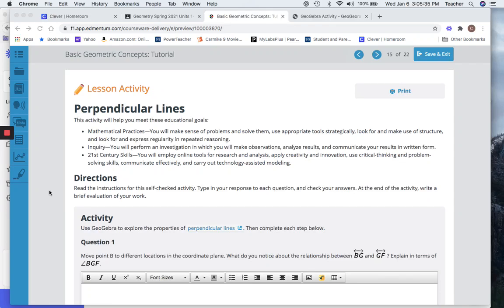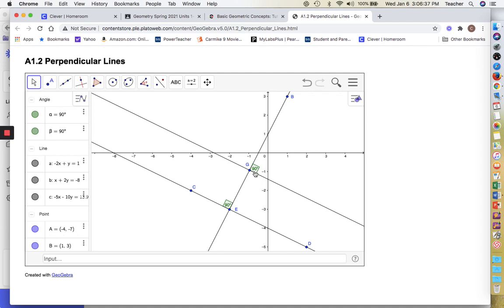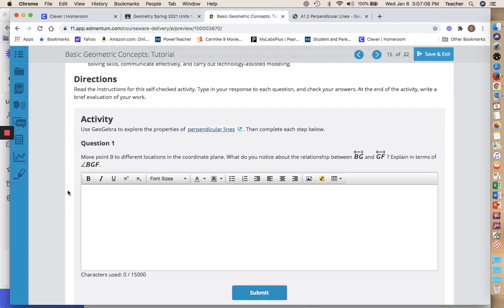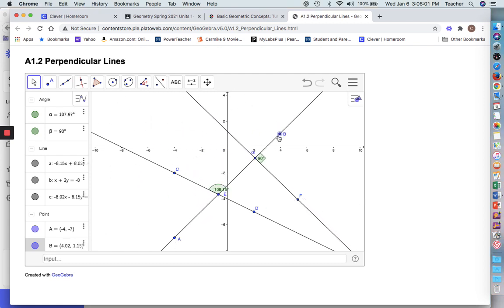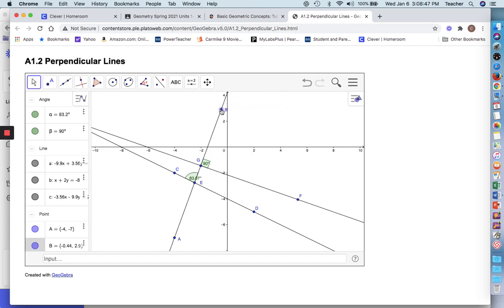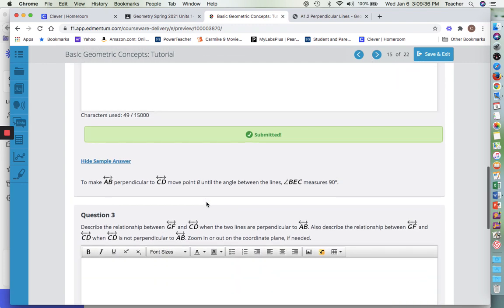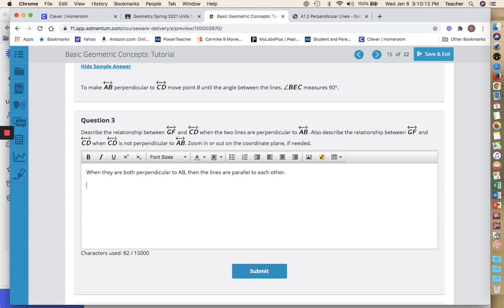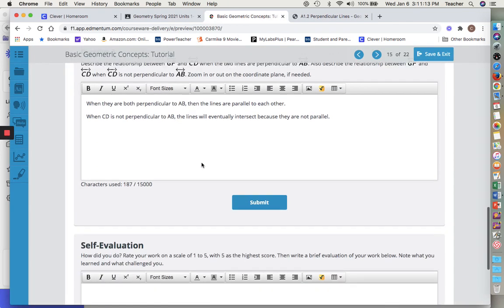Edmentum Geometry - Basic Geometry Concepts pg.15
Part 1